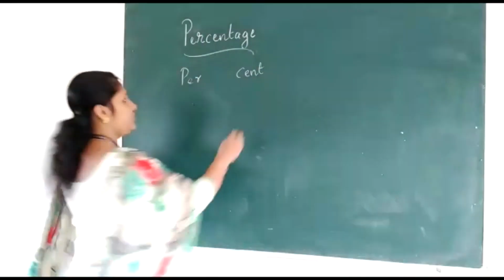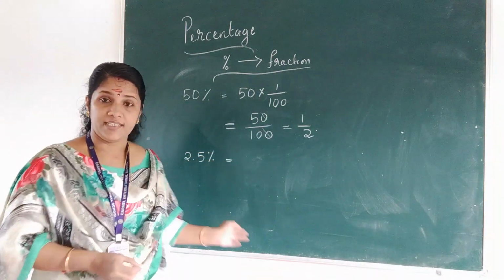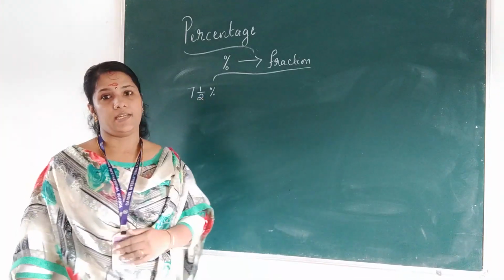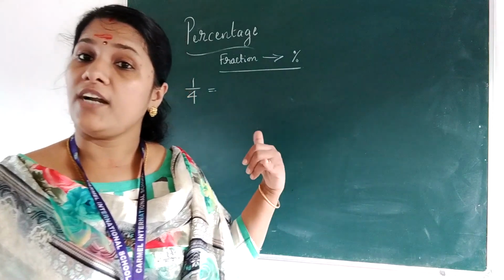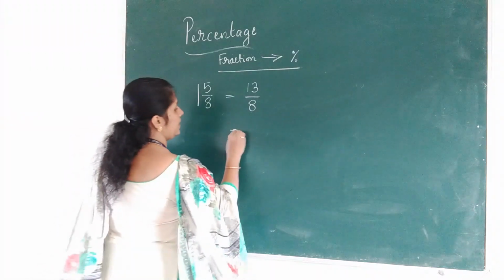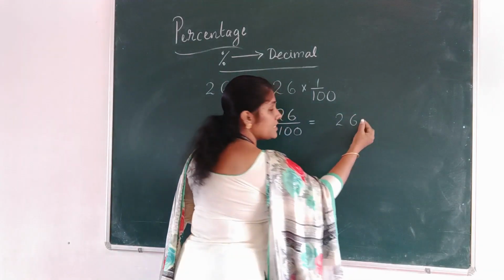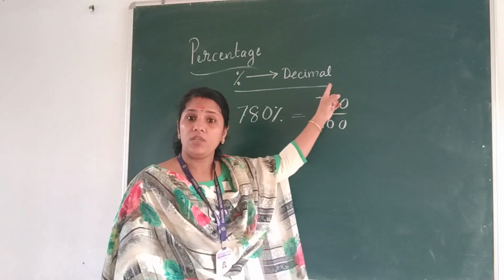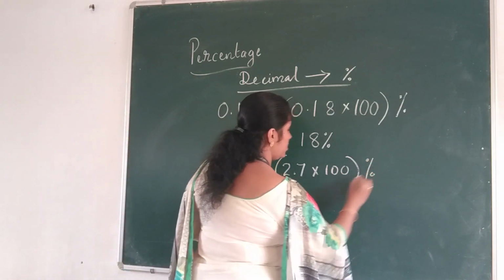Std VIII Mathematics Part 30